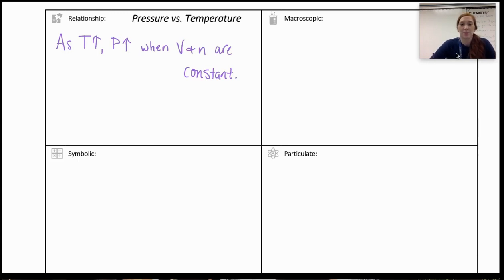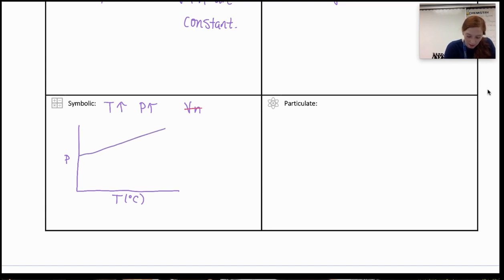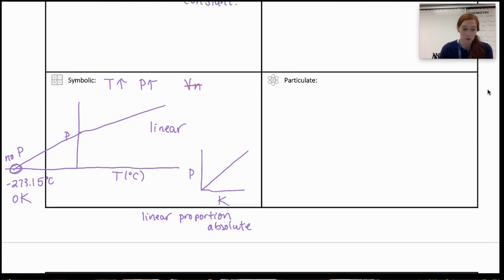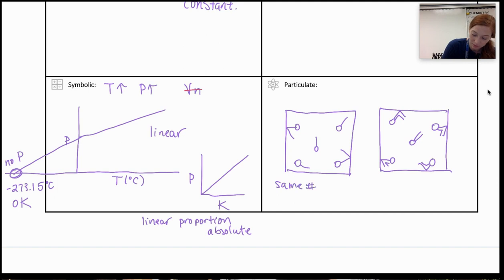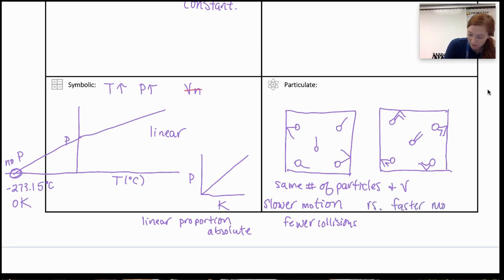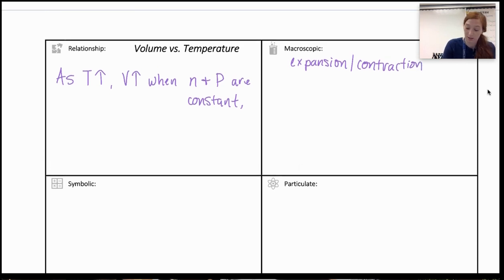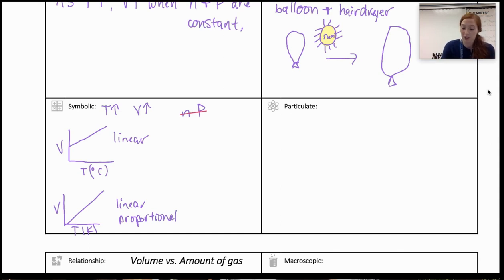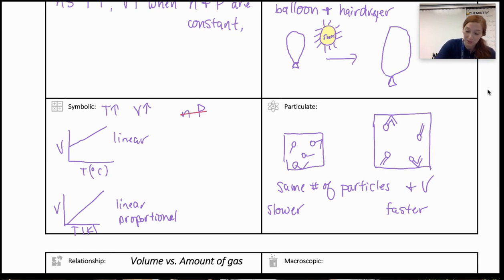Three Levels Gas Relationships - Part 2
P vs. T at constant n and V
V vs. T at constant n and P